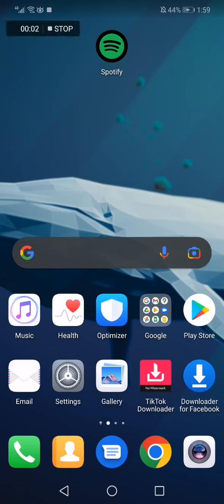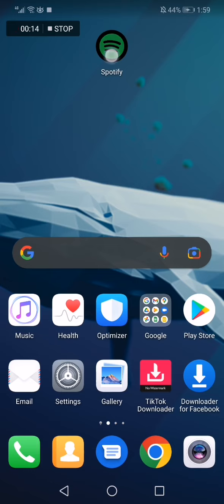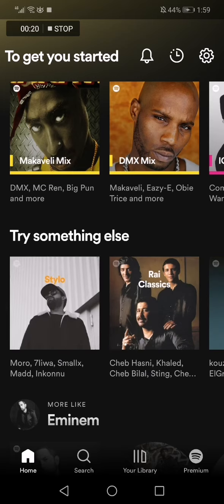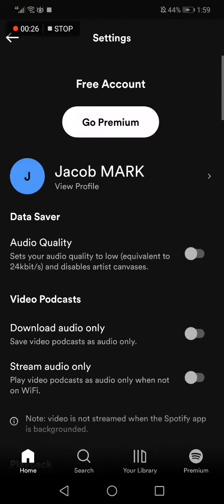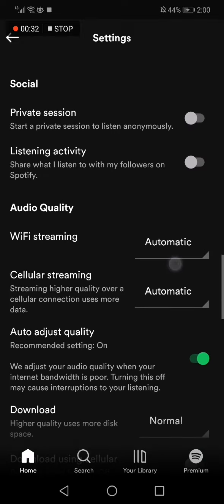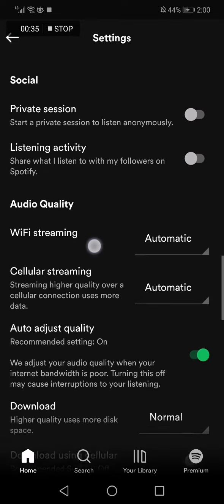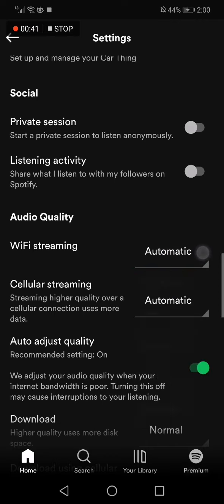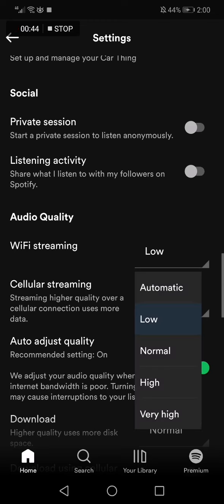How To Change Audio Quality on Spotify App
My idols on YouTube:
Mike Vestil
Ali Abdaal
biaheza
Kevin David
Incognito Money
Sara Finance
Everyday Money
Channel Makers
Vidiq
SuperHumans Life